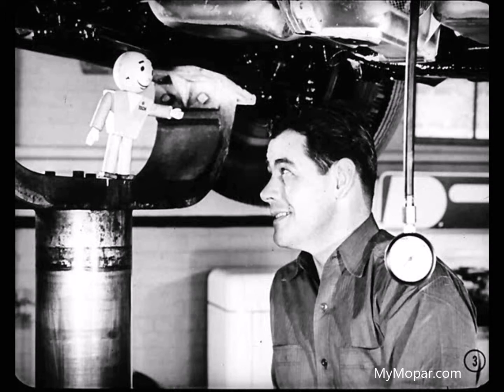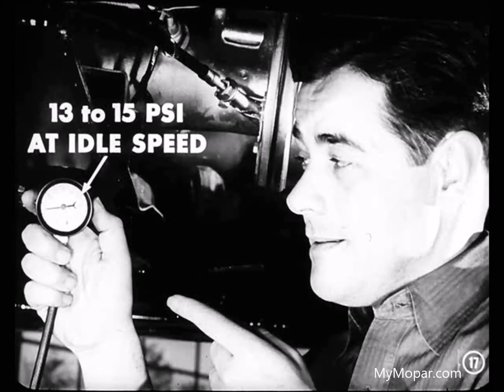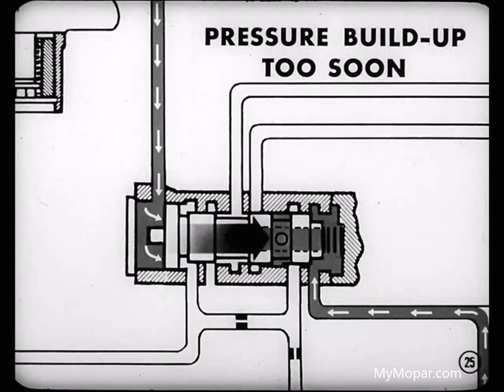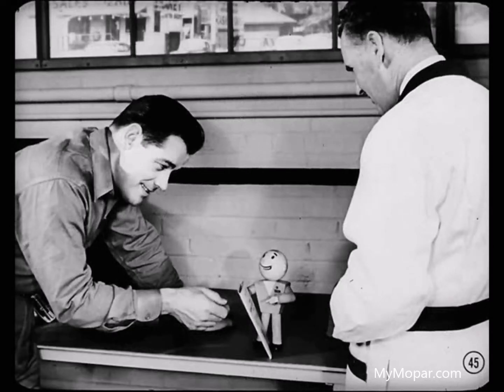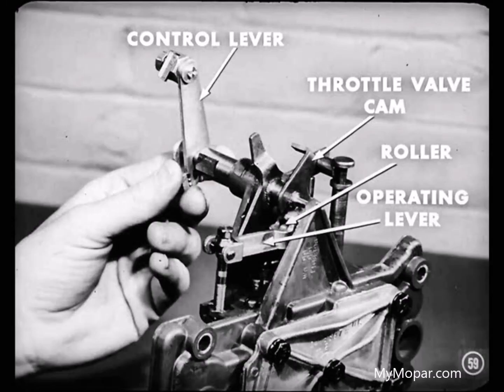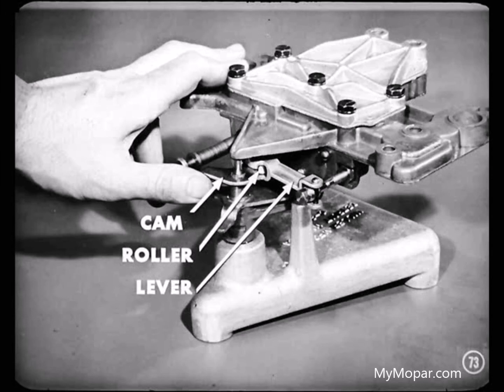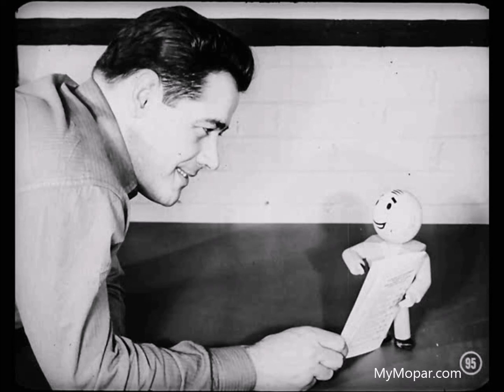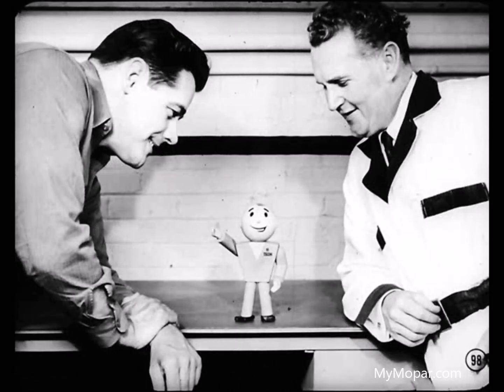Chrysler Master Tech - 1954, Volume 7-5 Powerflite Automatic Transmission Maintenance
Chrysler Master Tech - 1954, Volume 7-5 Powerflite Transmission Maintenance

MyMopar.com